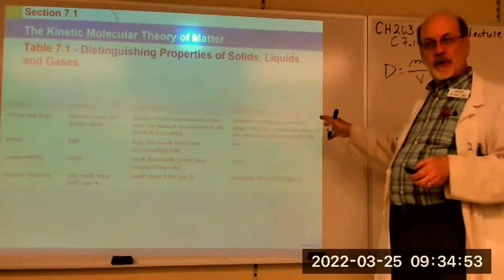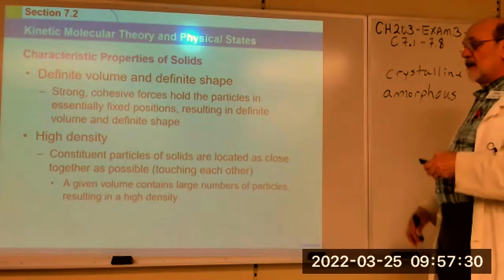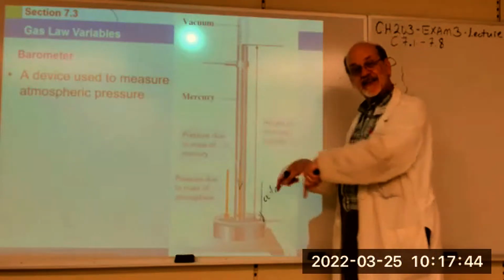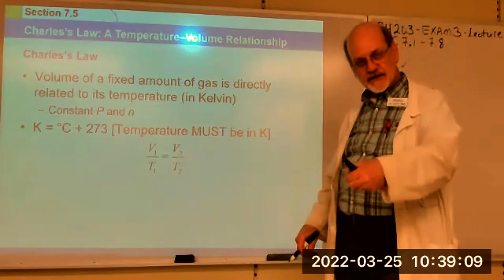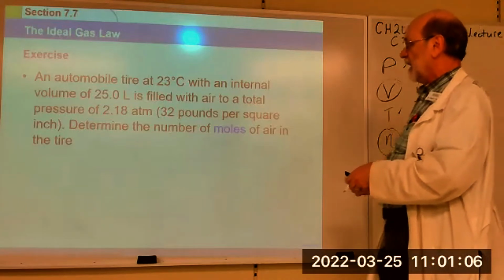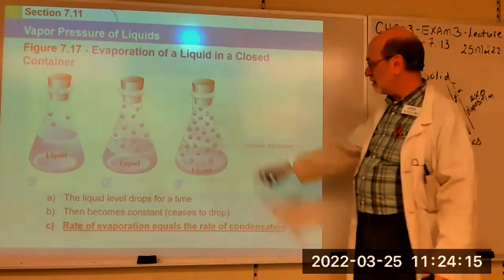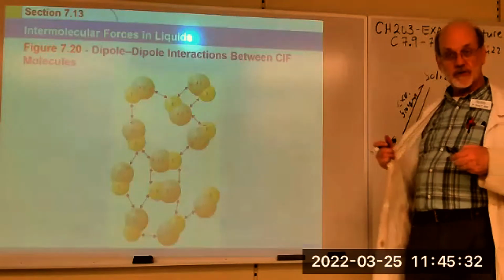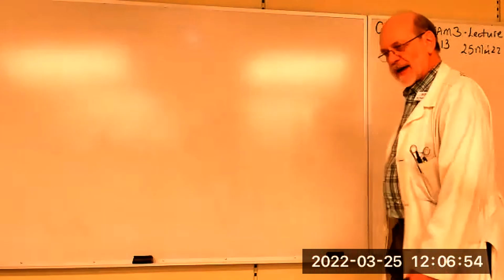CH203 EXAM3 C7 Lecture 25Mar2022